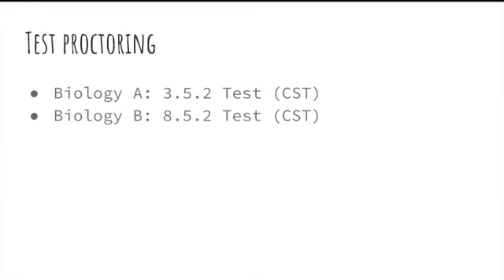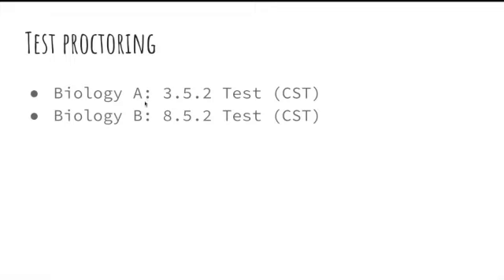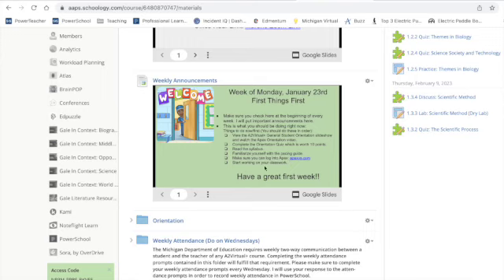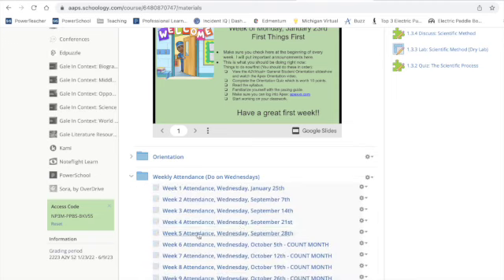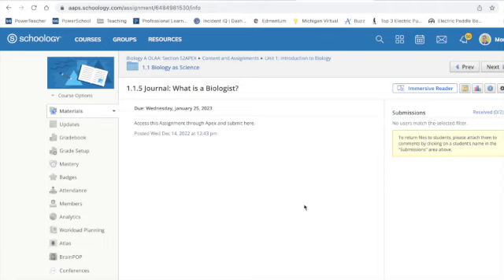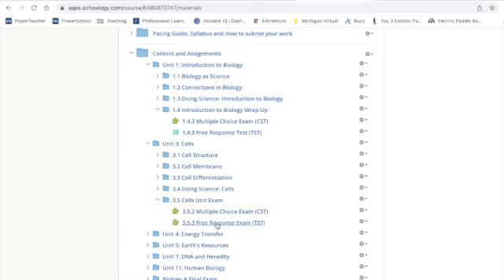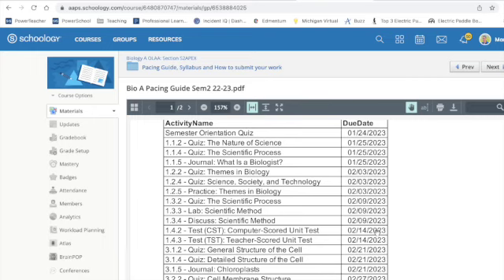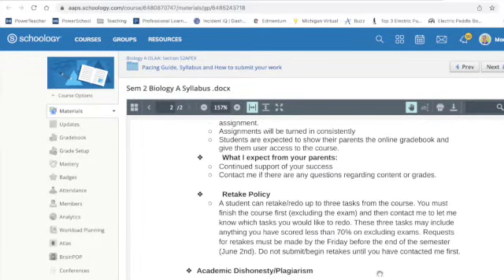Apex Orientation 2223 Sem2 SD 480p